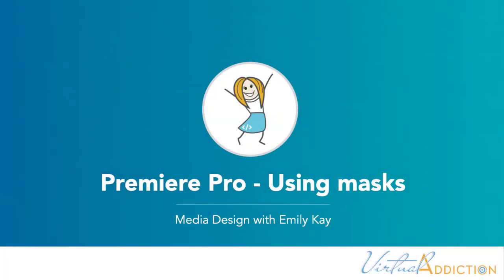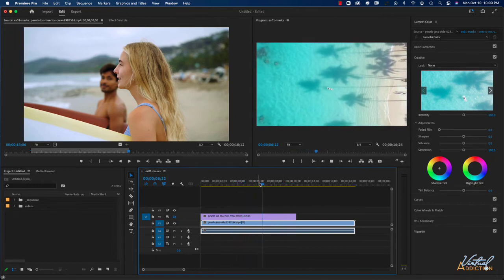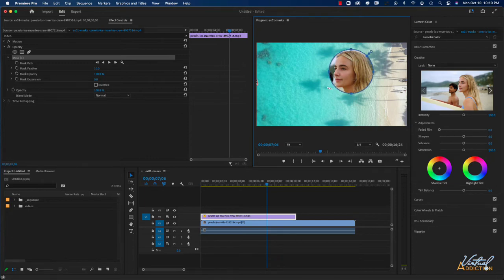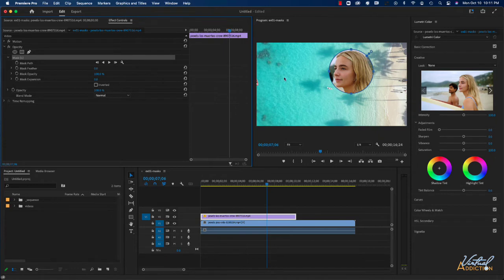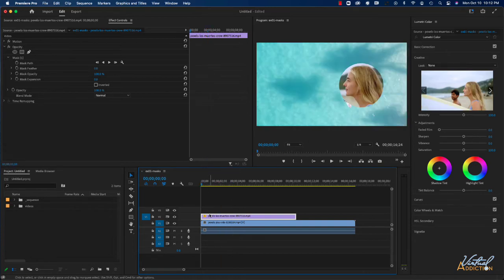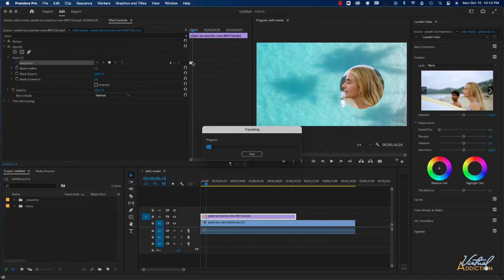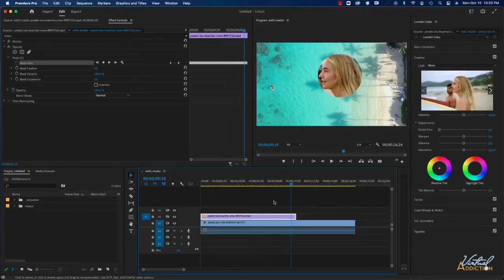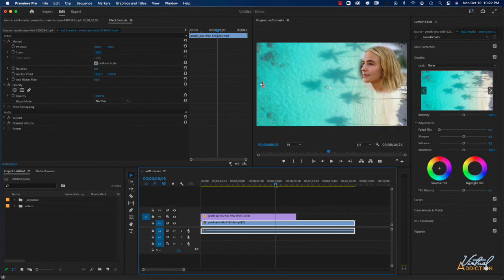Adobe Premiere | Using masks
In Premiere Pro you can use a mask to define a specific area in a clip that you want to blur, cover, highlight, apply effects, or color-correct. You can create and modify different shaped masks, like an Ellipse or a Rectangle. Or, you can draw free-form Bezier shapes using the Pen tool. Here I'll teach you about the ins and outs of using masks in Premiere.